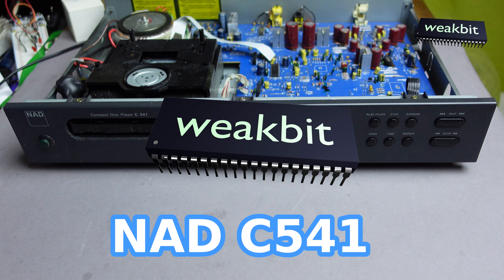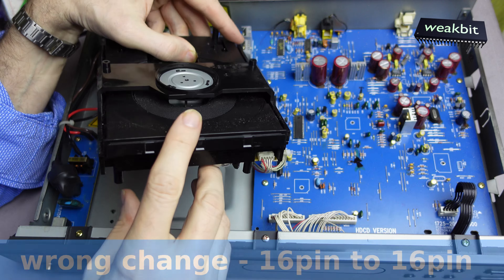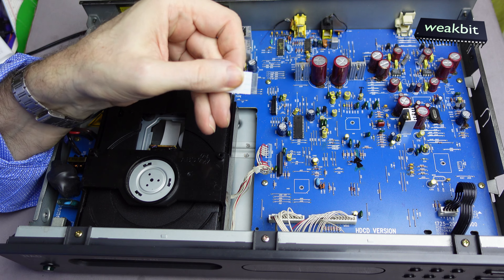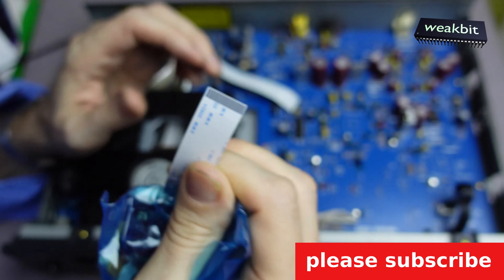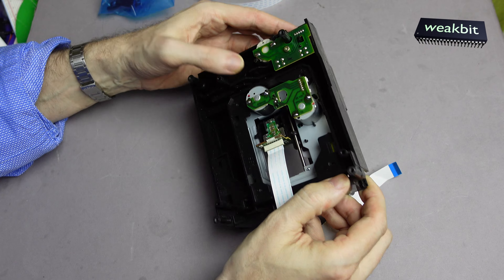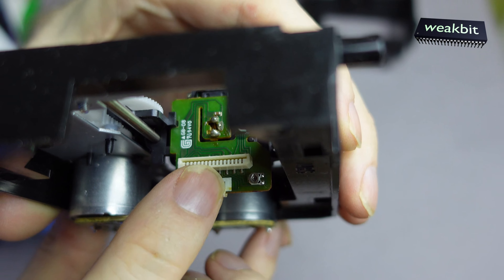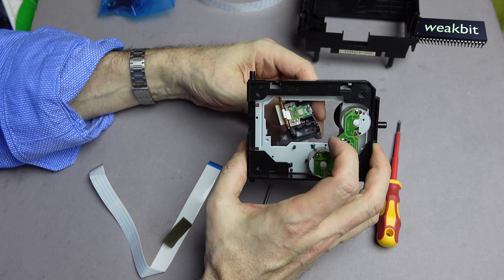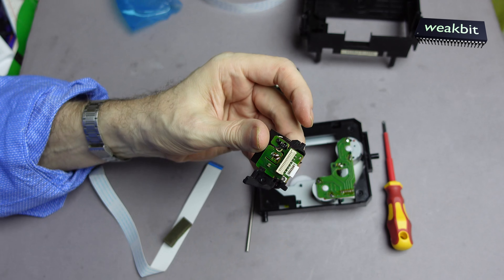NAD C541 repair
The NAD C541 is a famous CD-Player if it is working! But if you repair it so there are a big issue if you change the Laser-Pickup on a C541 like this!